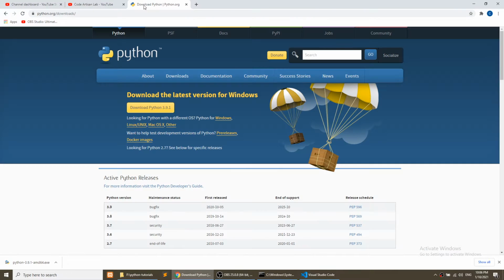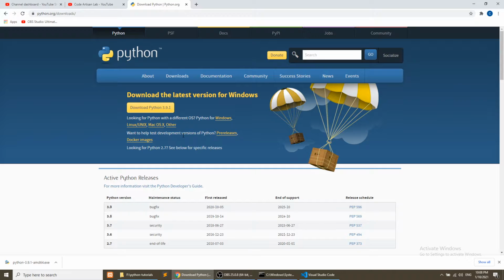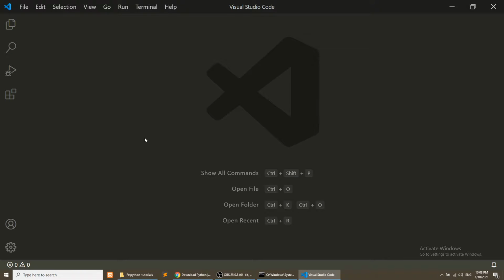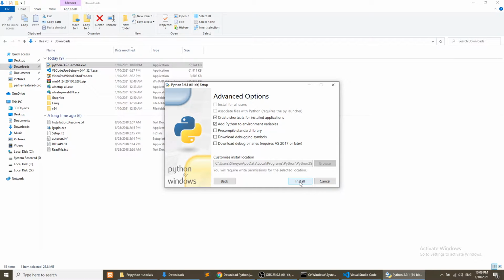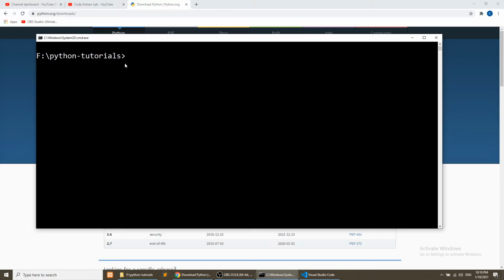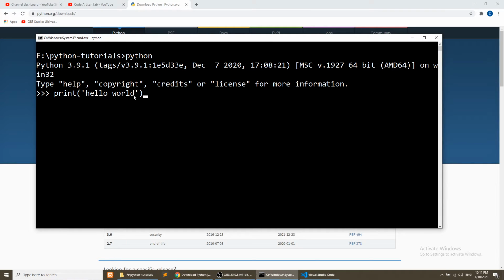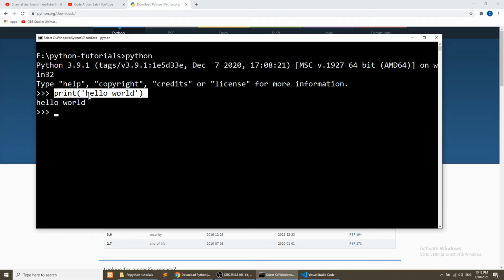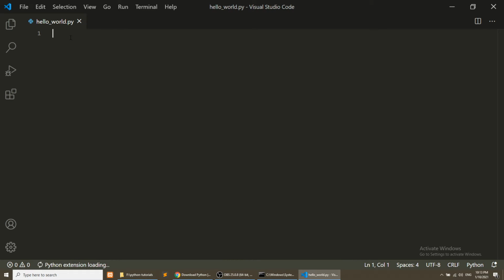Install Python 3 & Create the first program in Python | Python Crash Course | Python 3 Tutorials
Install Python 3 & Create the first program in Python | Python Crash Course | Python 3 Tutorials | Learn Python. In this video, we will install python 3 on window 10 and we will create our first program in python 3. We will learn the following things in this series.

##  What we will learn in this series
-   Install Python & Create First Programme in Python
-   Variable and Data Types
-   Lists
-   Conditional Statements if, else
-   Dictionaries
-   Loops and Accept data from user
-   Functions
-   Classes and Objects (Object Oriented Programming)
-   File Handling
-   Testing Code